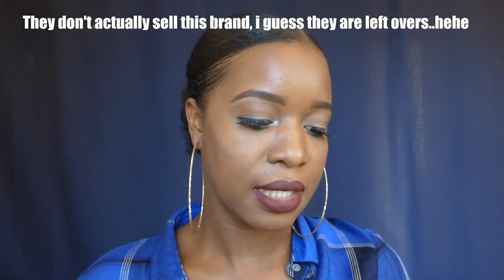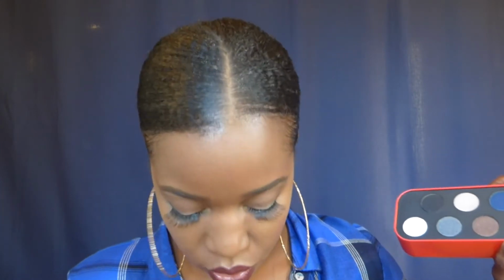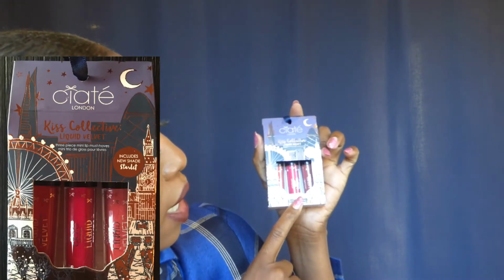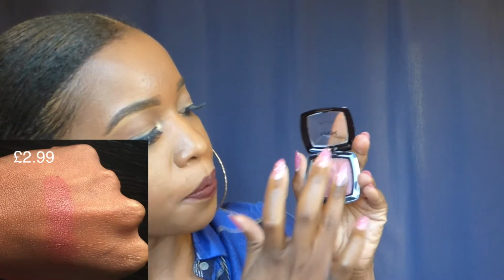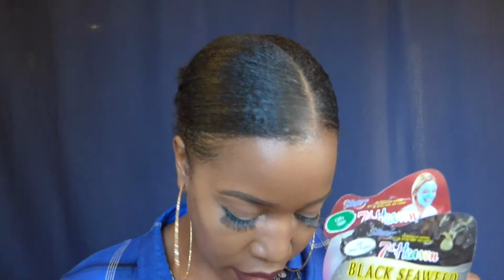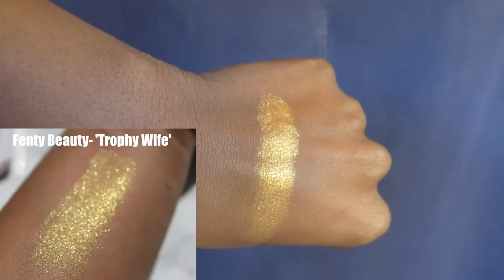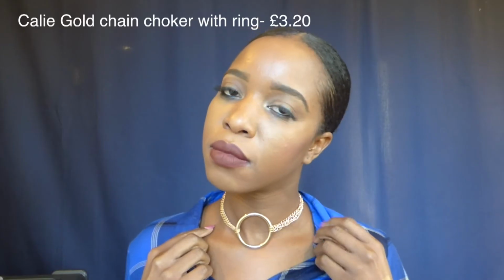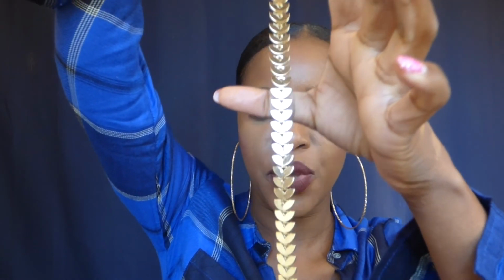MAKEUP, BEAUTY & JEWELLERY HAUL/Shaunz World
Hey beauties. Today i'll be showing you some items that i picked up lately. Let me know your thoughts.